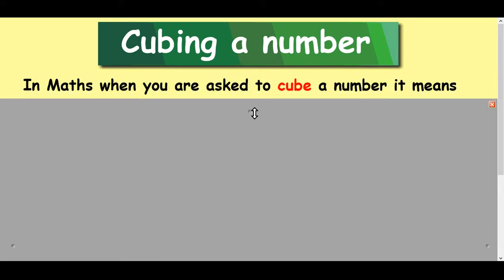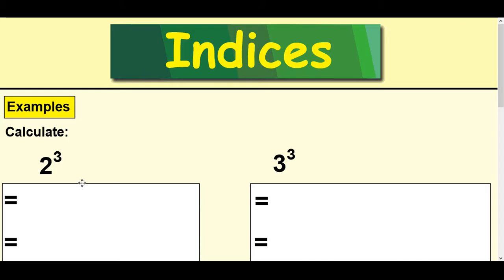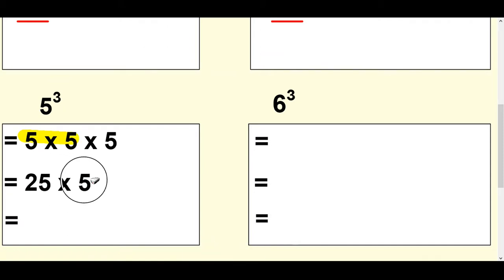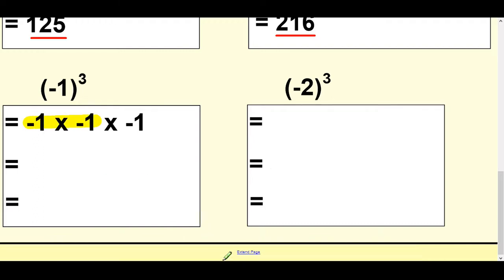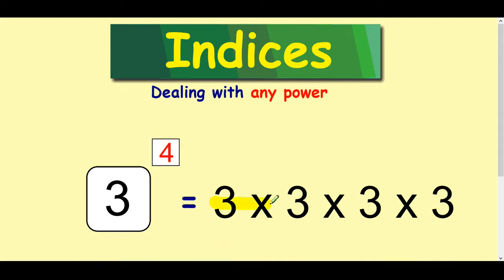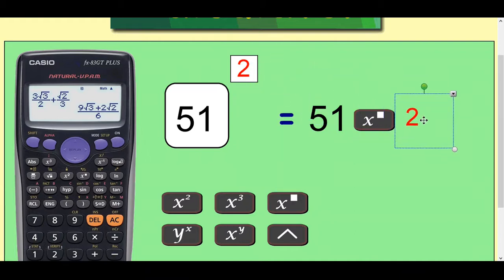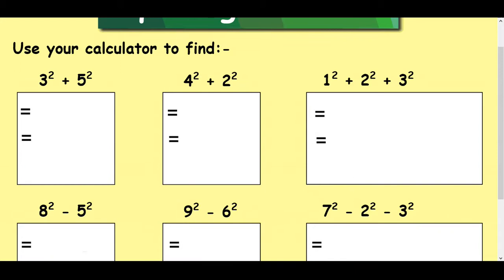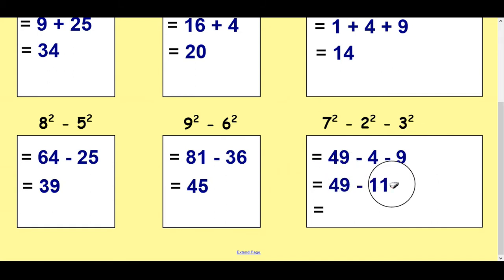Cubing a number and Using a calculator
A Maths lesson on how to cube a number and also use a calculator to do so